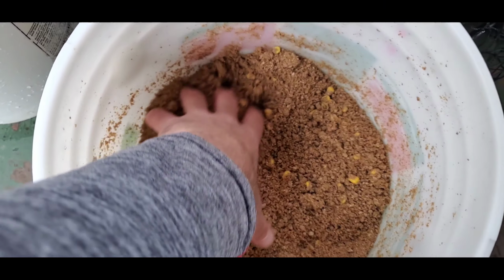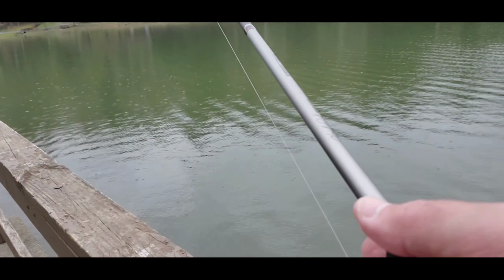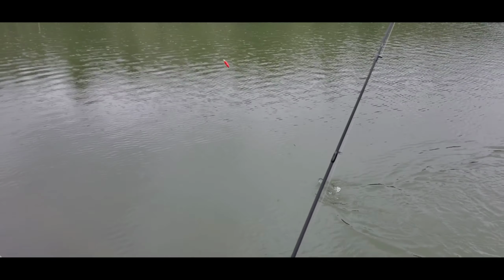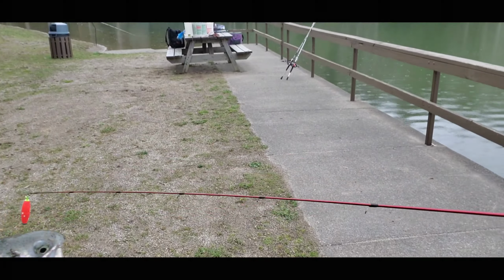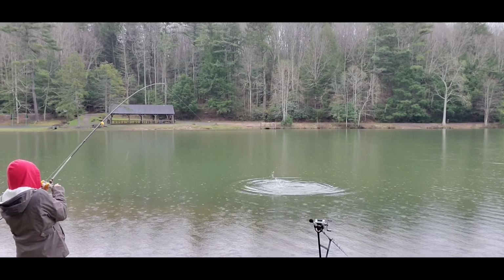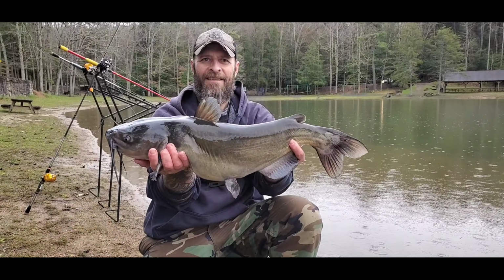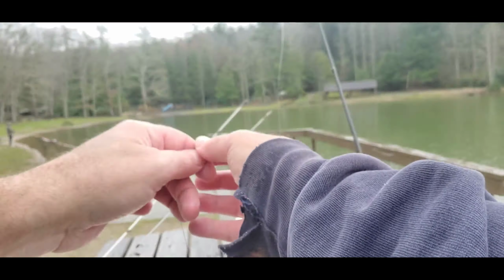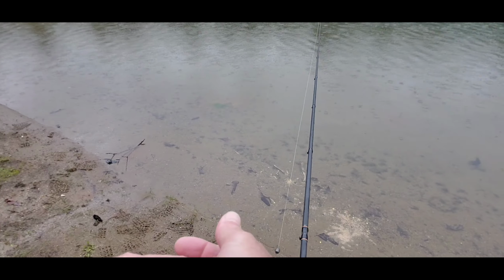Catching Spring Catfish On Chicken Feed Relationship Goals (Episode#4)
GUYS WE WENT LOOKING FOR SOME BIG OL SPRING CARP.
INSTEAD FOUND A COUPLE OF BIG OL SPRING CHANNEL CATS.
I MADE A BUCKET OF WHAT I CONSIDER TO BE A, SOYBEAN ALTERNATIVE
(CHICKEN FEED)
THERE'S MANY THINGS THAT YOU CAN MAKE PACK BAIT WITH, THAT WILL CATCH MANY DIFFERENT SPECIES OF FISH.
AND WE GOT A COUPLE NICE LITTLE RAINBOW TROUT TO GO ALONG WITH THE CATFISH👉
LIKE I SAID, TAKE YOUR GIRLFRIEND/WIFE FISHING EVERY CHANCE YA GET, IT'S GUARANTEED TO PUT A BIG SMILE ON THEIR FACES 💯
OH YEAH, THAT WAS HER FIRST CATFISH EVER AND ANOTHER PB FOR HER 💪👊